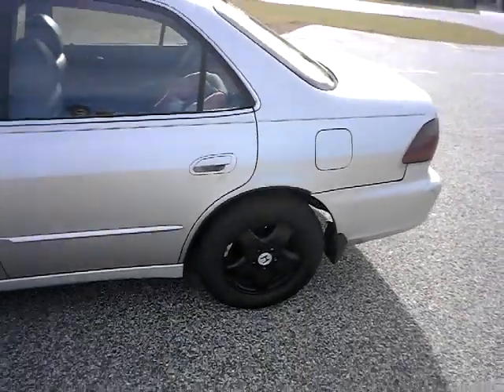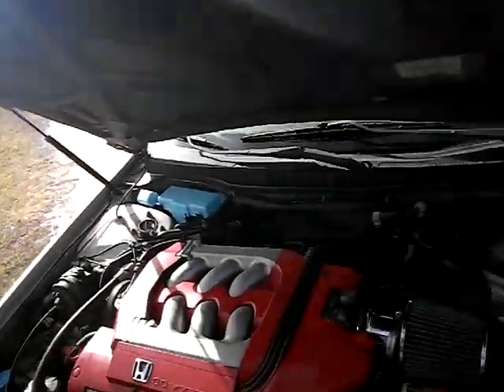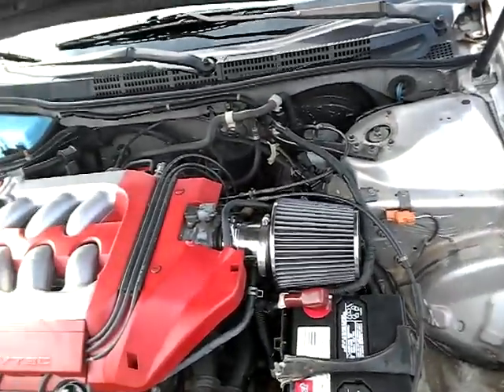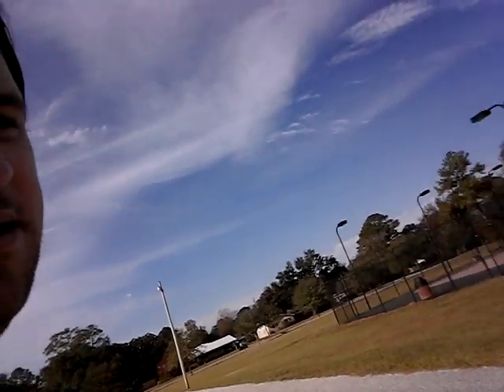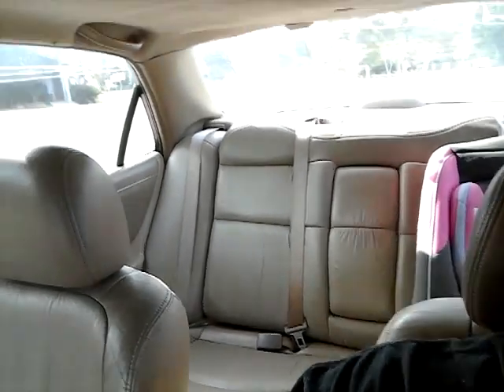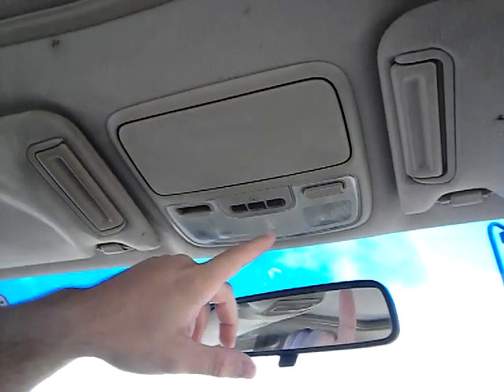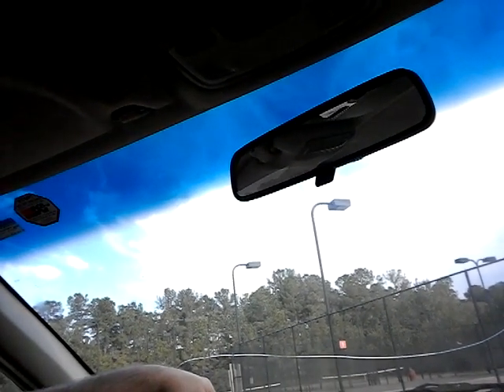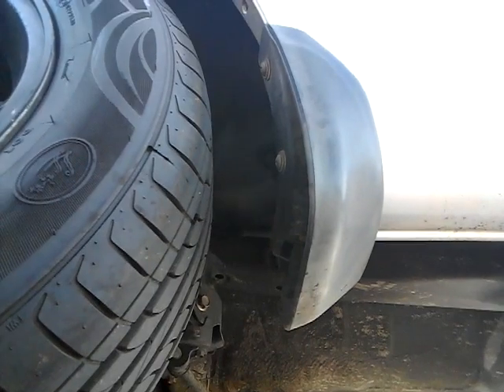Muffler delete on honda accord and other stuff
Its back plus wierd things